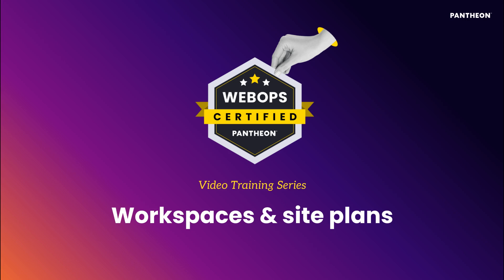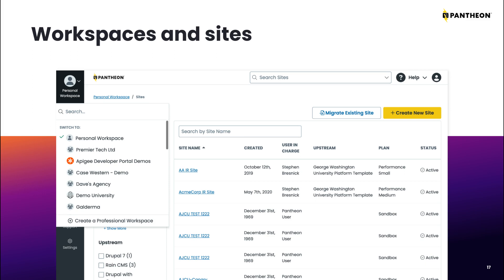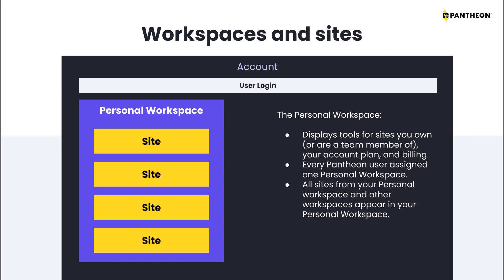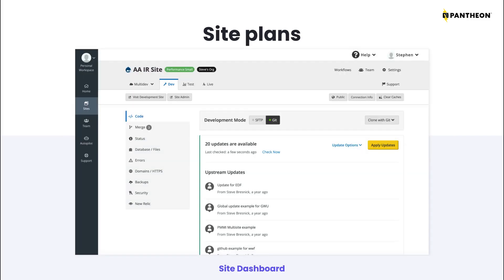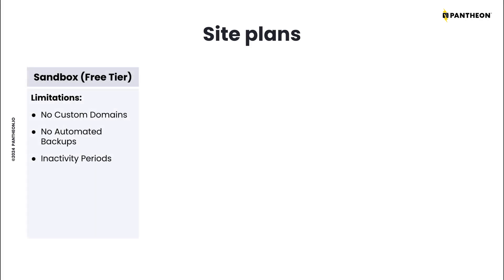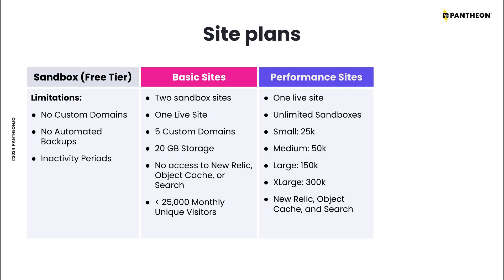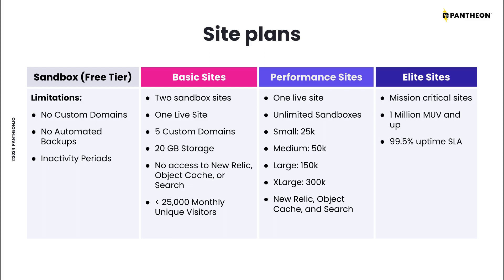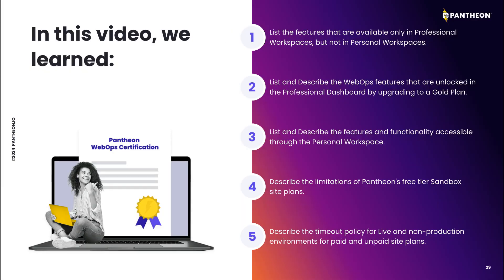Pantheon Certification - 3. Workspaces and Site Plans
Welcome to the Pantheon WebOps certification video training series. In this series, I will guide you through hands-on activities designed to familiarize you with the Pantheon platform and prepare you for the Pantheon WebOps certification exam. In this video, we highlight terminology around different types of Workspace and Site plans on Pantheon. By the end of this video, you should be able to list the features and functionality available in Professional and Personal Workspaces, limitations of Pantheon Sandbox plans.